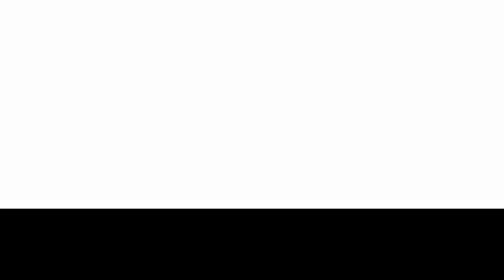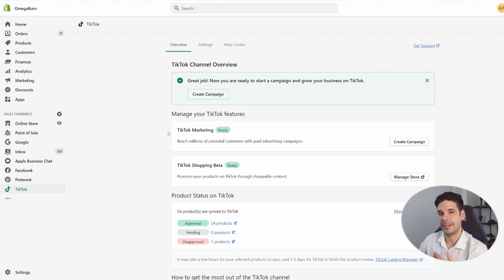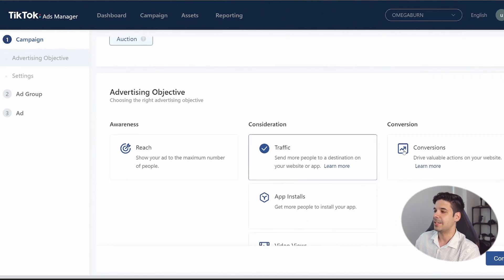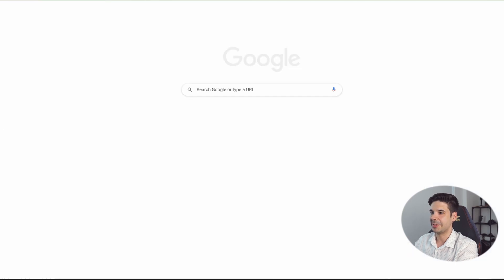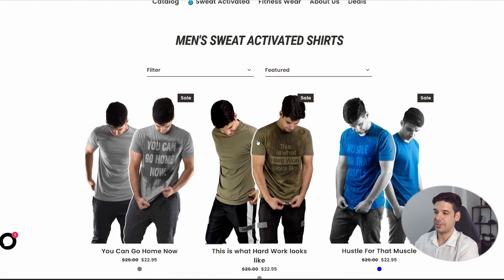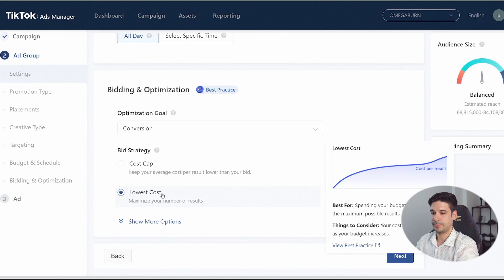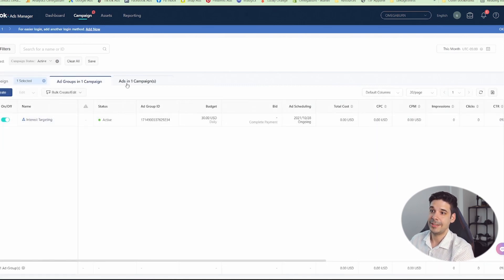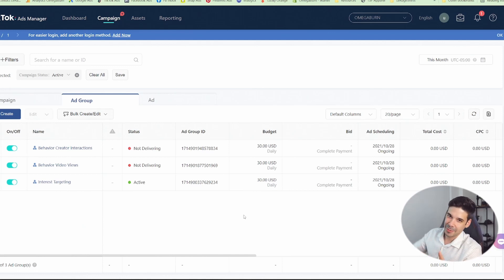Are TikTok Ads Profitable? Watch me Run them | Real Product | - Chapter 1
In this video I will show you:
- How to set up your TikTok Ads Manager Account.
- Install TikTok Pixel on a Shopify Website.
- How to understand the Tiktok Ads Manager Dashboard and Important Metrics.
- How to create TikTok  Ad Campaigns, Ad Groups, And Ads.

We will use a real Company and Product. Run the ads for 1 week and see the results. Then we will make adjustments to further optimize the campaign.